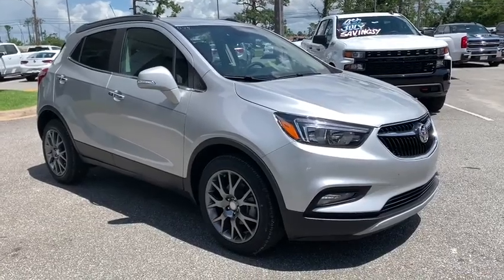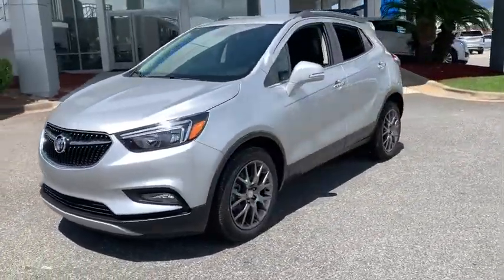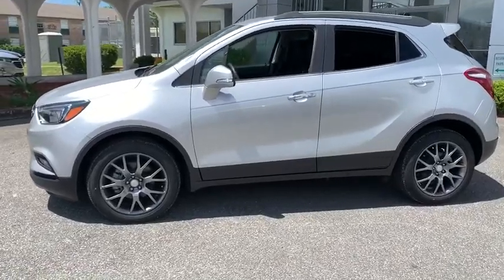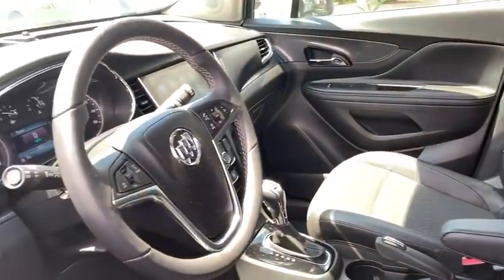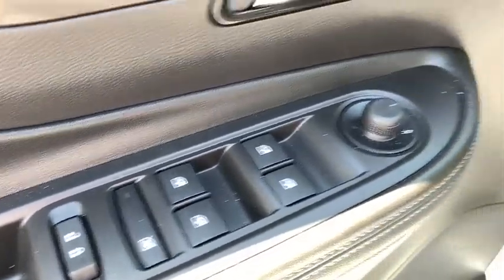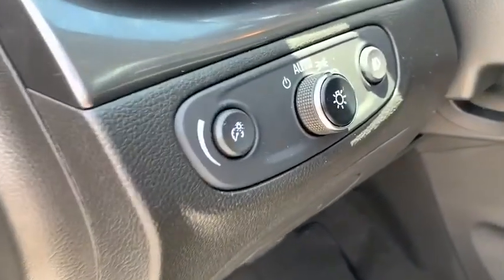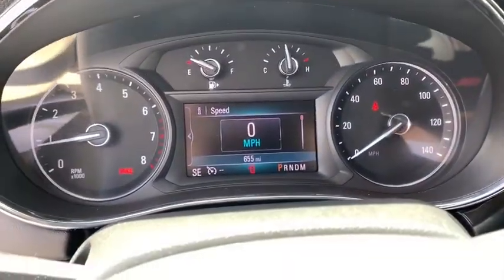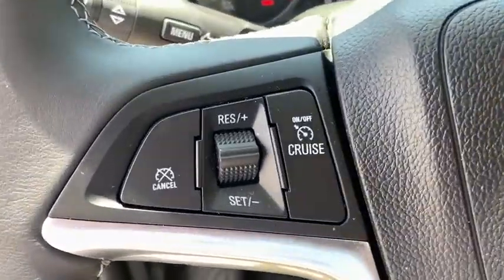2019 Buick Encore Panama City, Fort Walton Beach, Tallahassee, Pensacola, Dothan, FL 19204900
Quicksilver Metallic New 2019 Buick Encore available in Panama City, Florida at Bill Cramer Cadillac. Servicing the Fort Walton Beach, Tallahassee, Pensacola, Dothan, FL area.
2019 Buick Encore Sport Touring - Stock#: 19204900 - VIN#: KL4CJ1SB7KB721822

Quicksilver Metallic 2019 Buick Encore Sport Touring FWD 6-Speed Automatic ECOTEC 1.4L I4 SMPI DOHC Turbocharged VVT 172 Point Inspection.brbrType your sentence here. 25/30 City/Highway MPG